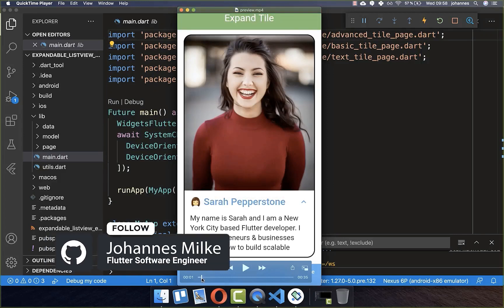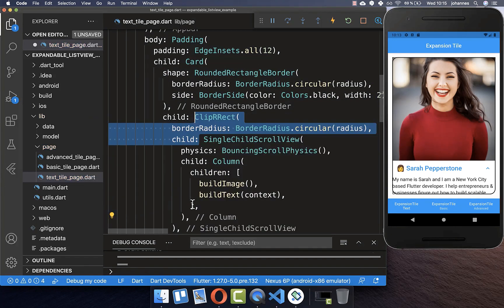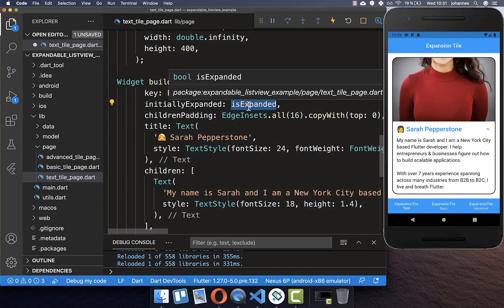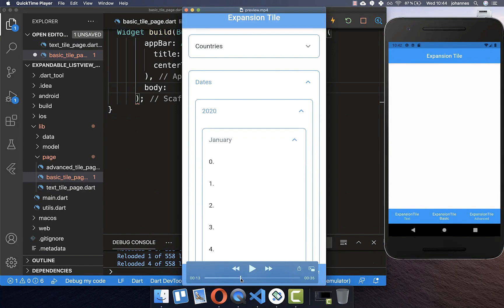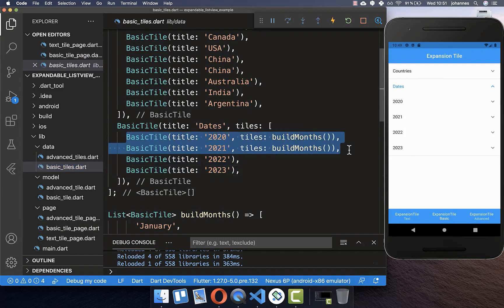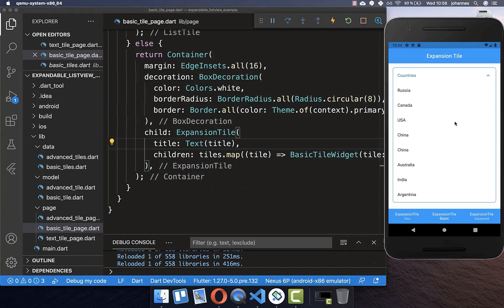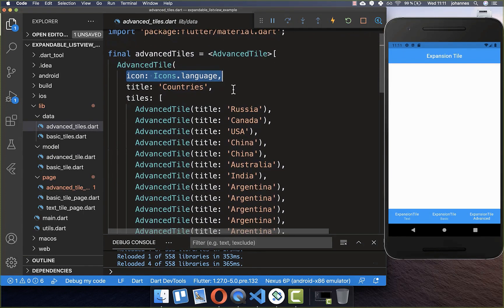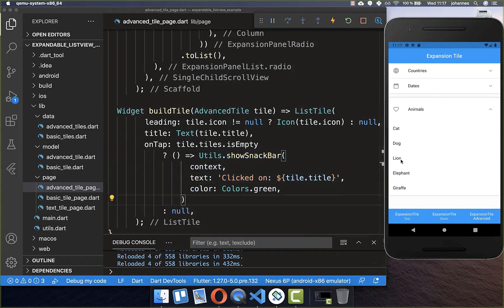Flutter Tutorial - Expandable List - ExpansionTile & ListTile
With Flutter ExpansionTile, you can expand and shrink your widgets and also create an expandable nested ListView.

TIMELINE
0:00 Introduction Expandable List
0:21 Expand Single Widget With ExpansionTile
3:22 Expand & Shrink Widget Programmatically
6:32 Nested Expandable List
10:55 Fix: Keep ExpansionTile Expanded
12:02 More Control With Expansion Panel List